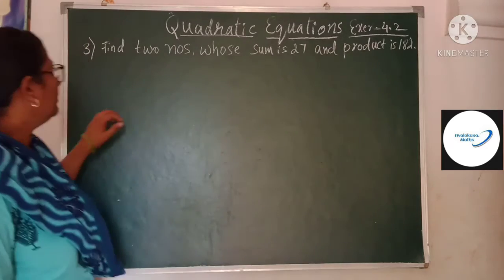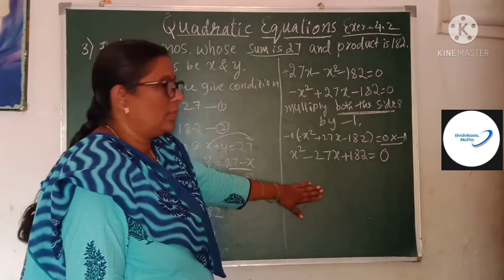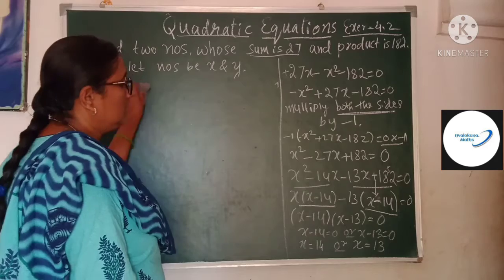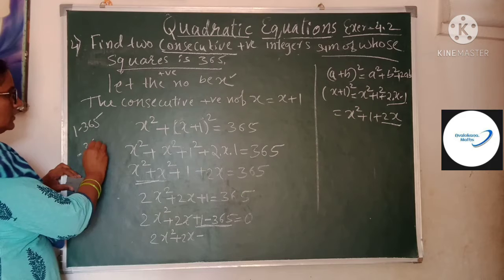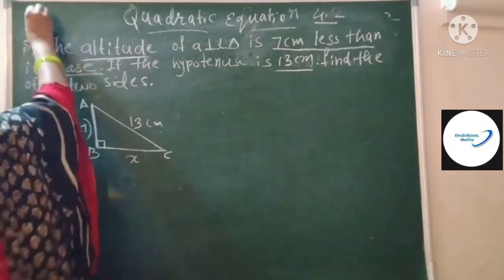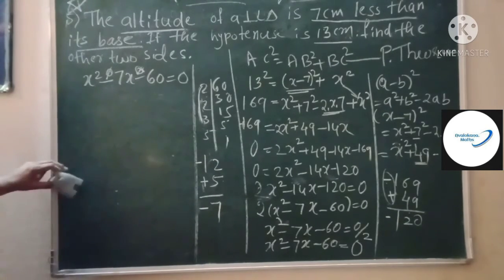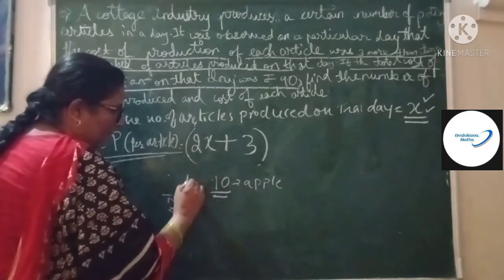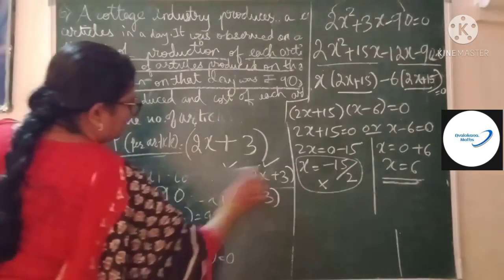quadratic equations chapter 4 ncert|kseeb chapter 10 word problems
Bridge course maths class 11| bridge course maths class 10 | maths bridge course syllabus for class 11 | 10 class bridge course maths | bridge course science class class 11 | physics for class 10| electricity mcqs class 9 | electricity mcqs class 10 cbse|basic concepts of maths| confusion of integers| confusion of addition and subtraction of numbers| positive and negative number addition|subtraction of positive and negative numbers| multiplication of positive and negative numbers| polynomials| division of a polynomial | mixed fraction | conversion of mixed fraction| linear equations | volume of cone| volume of cylinder| surface area of. Cone | surface area of cylinder | volume of sphere | mensuration class 9 | class 10 surface area and volume | cbse class 10 surface area and volume NCERT bridge course maths | bridge course maths class 10 | class 10 bridge course science | bridge course science class 11 | bridge course class | this video help to learn solution for the quadratic equations for class 10 ncert.in a simple way.with detail explanation.to make the children understand easily, step by step solution. CBSE class10 maths | class 10maths | easy maths | important sums class 10 maths | cbse class 10 NCERT solutions maths | standard 10 maths | kseeb class 10 maths | kseeb SSLC maths | SSLC trignometry | trignometry CBSE | kseeb class 10 quadratic equations | class 10 geometry CBSE | NCERT maths class 10 | prove the following trignometry class 10 | maths basics maths , how to improve speed in maths for SSC, BANK, and DEFENCE EXAMS